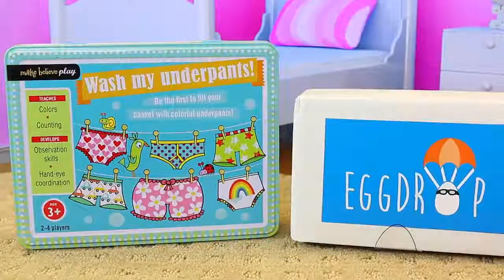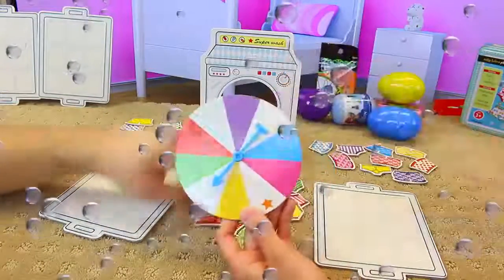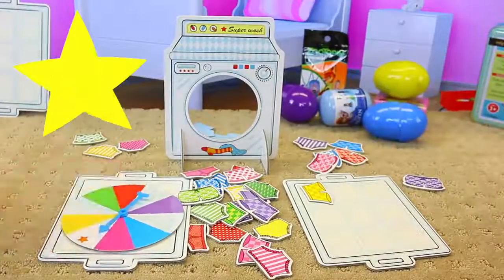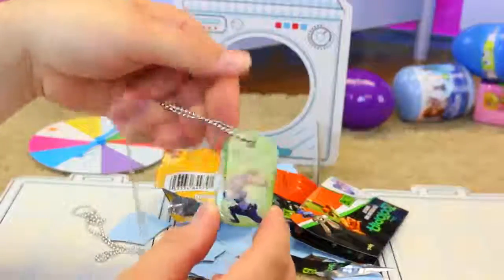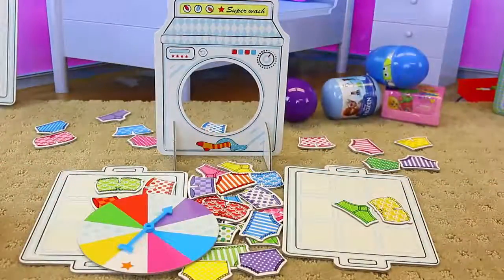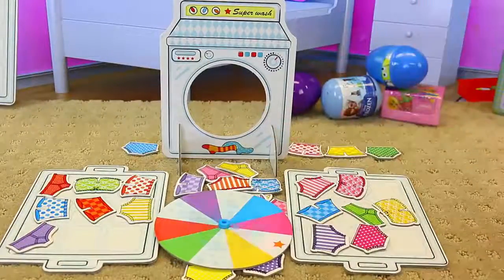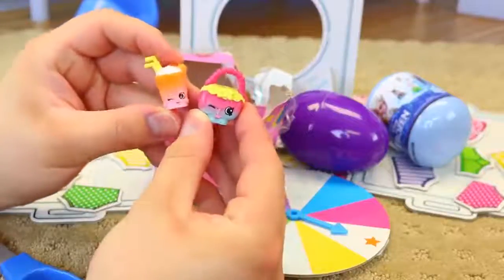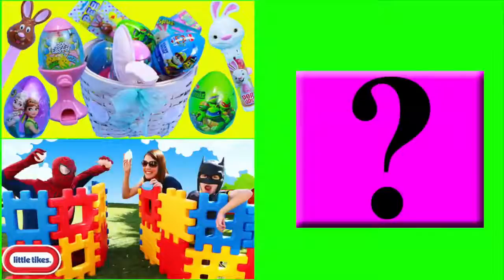WASH MY UNDERPANTS Fun Kids Board Game Challenge + EggDrop Surprise Toys for Family Game Night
Wash My Underpants board game game family game night toy. DisneyCarToys must wash smelly underwear in this funny color learning game. The player to wash 9 pairs of underpants first wins this board game challenge.

❤ Product Info ❤
This video features the board game Wash My Underpants

❤ More Toy Game Videos ❤